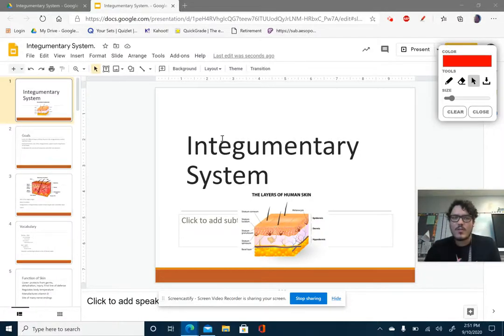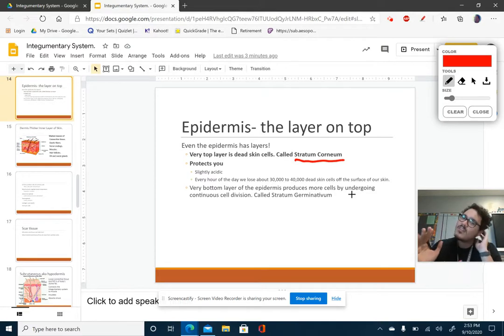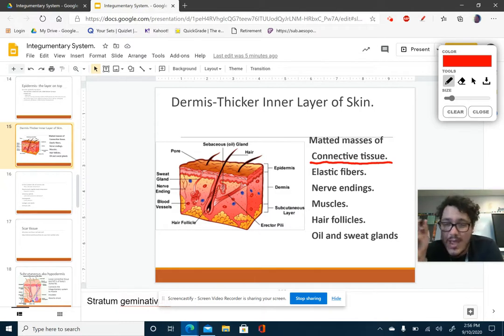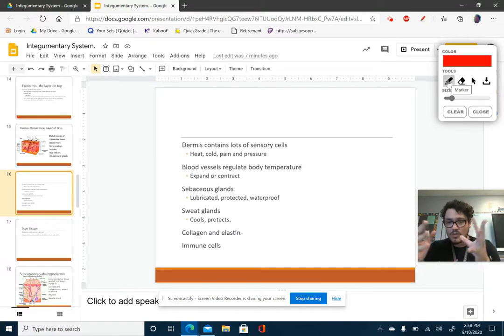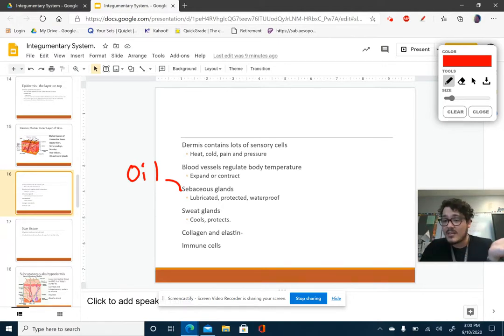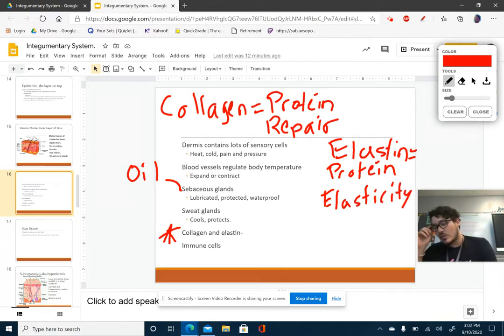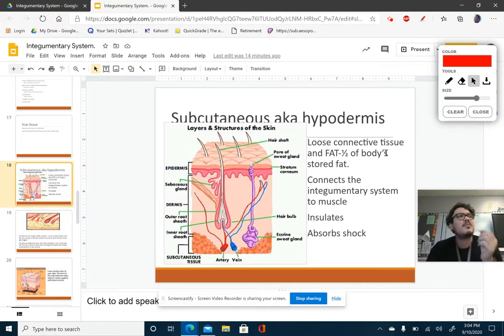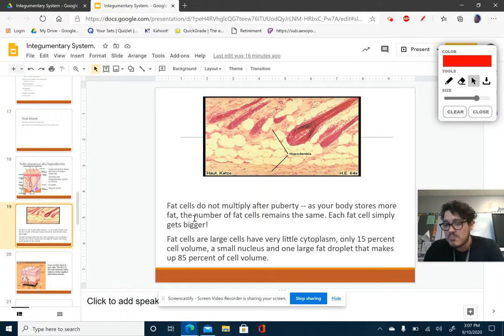Integumentary System Vid 3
Video 3 of Integumentary System